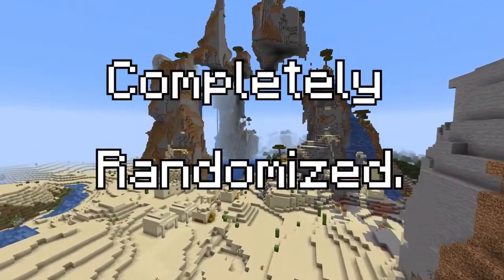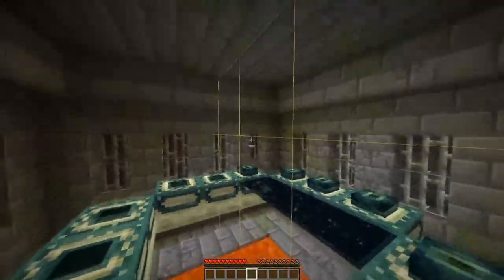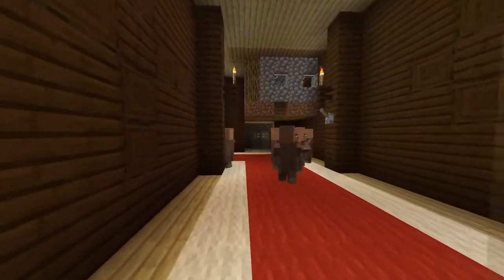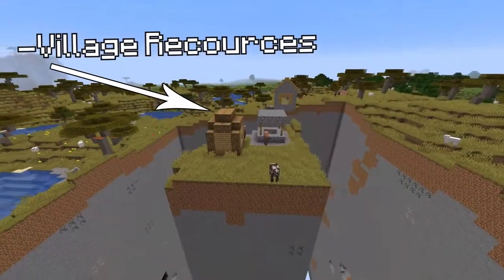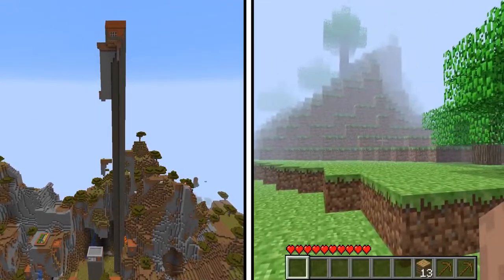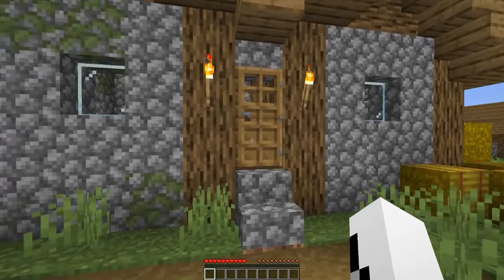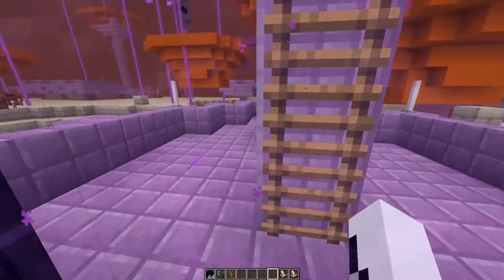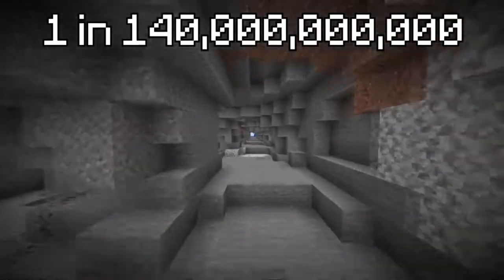Minecrafts Most Unbelievable Seeds (My Reaction)(Reaction Video)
Introducing my new memberships that include great perks for the viewer and for the first 20 people I will follow you on any platform that you want and shout you out in a video if you want. More details on memberships when you click the link below please check it out thanks

The full credit for this video goes to Sipover he has great content and you should go check him out I’m planning to react to much more if his awesome videos

Channel link:

Original video link: